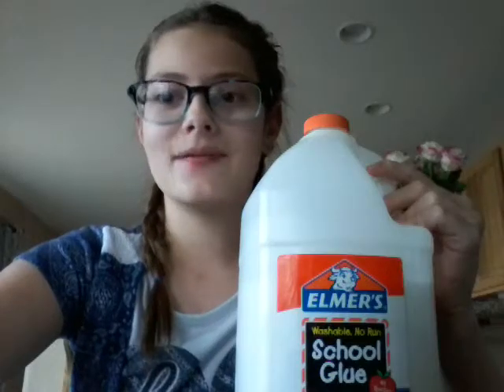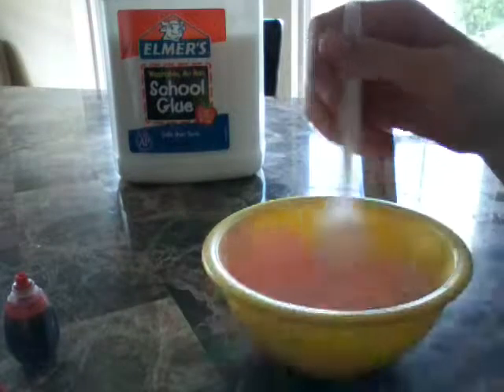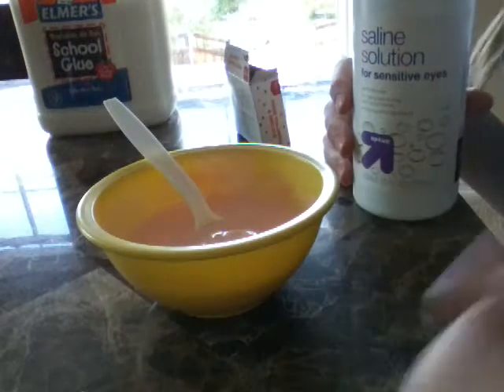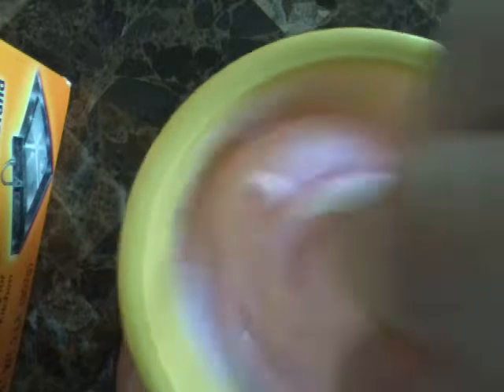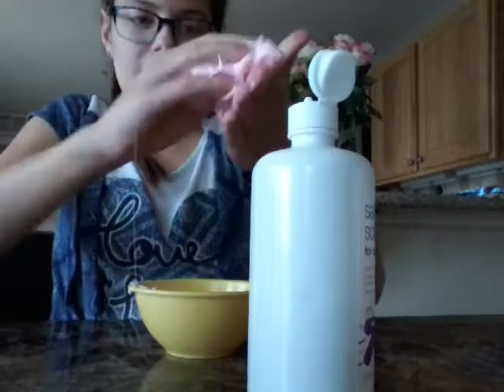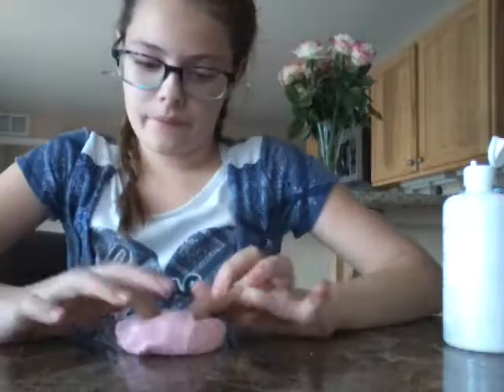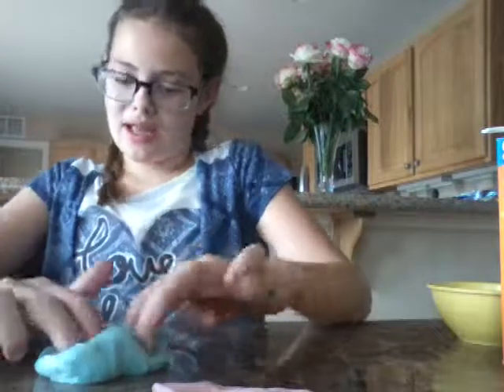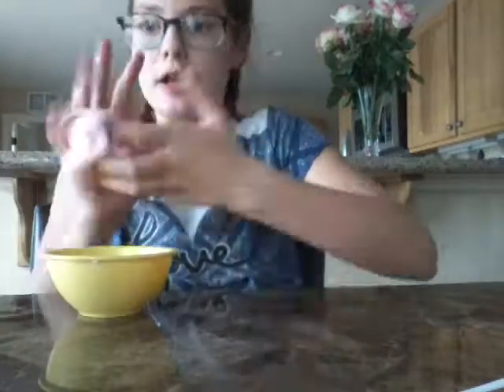My favorite slime recipes||The Two Sisters